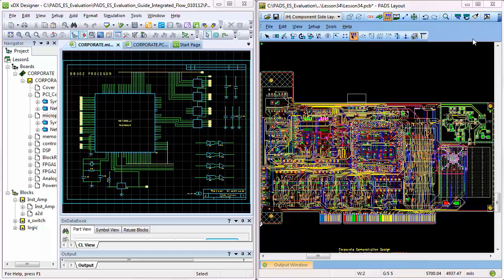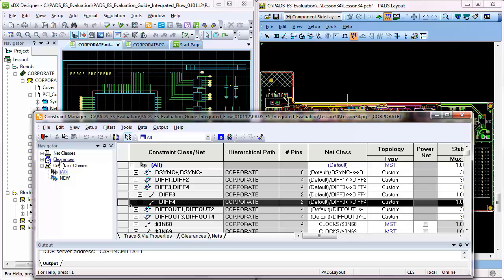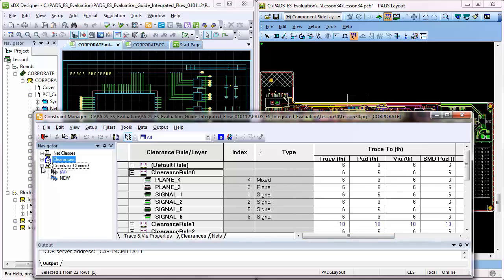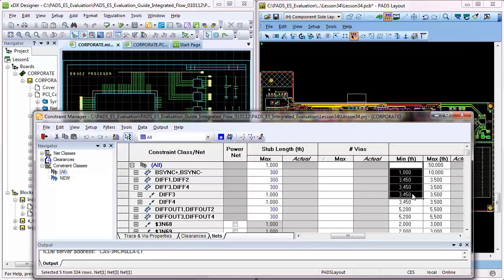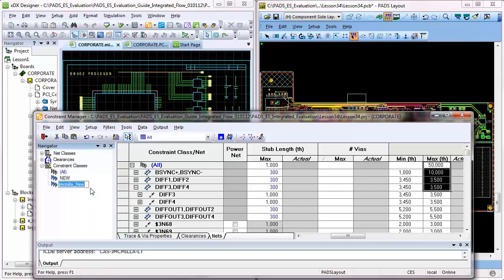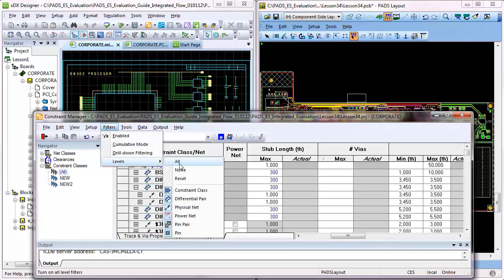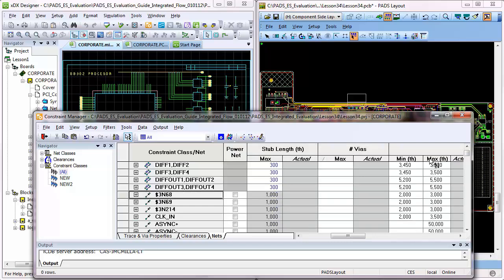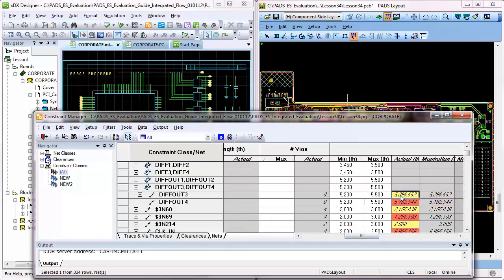New ! PADS Advanced tools for Constraint Management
The Constraint Manager is a single tool for managing performance and manufacturability constraints throughout Schematic Capture, Layout and Routing creating a constraints-driven PCB design flow that even enables multiple users to collaborate on the design constraints.